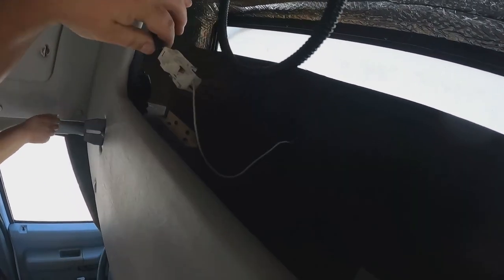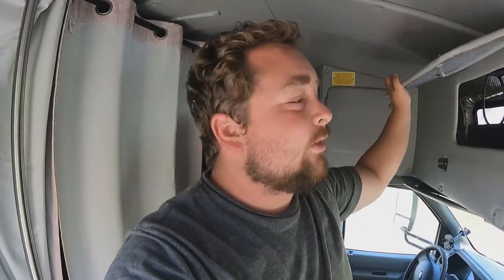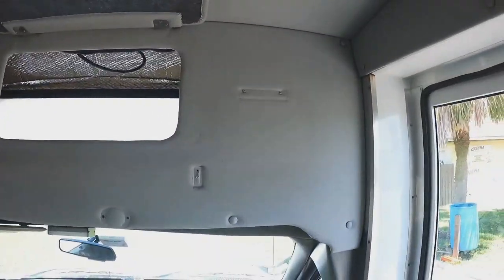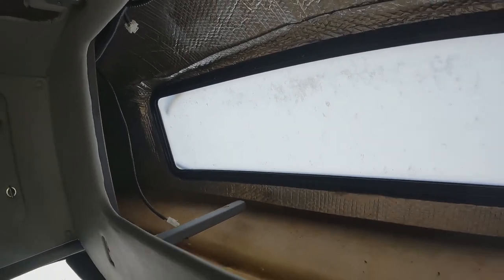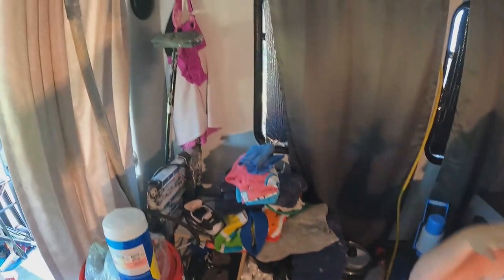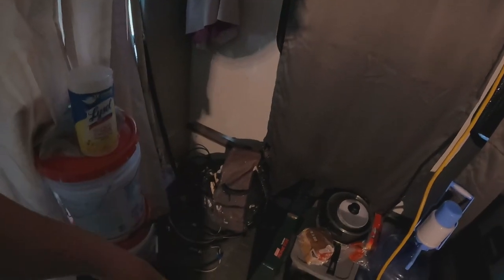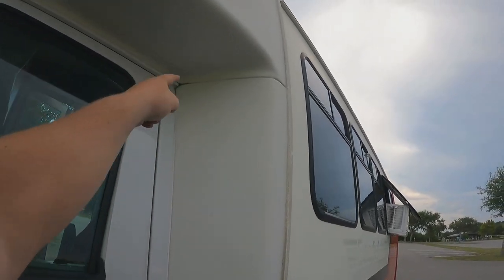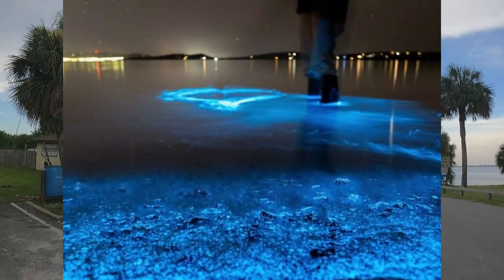Bus Renovations and Sealing it up while living in a shuttle bus!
Send Us Fanmail!-  That Nomadic Couple
                                  Cape Canaveral, FL
                                  32920

About the Grom:
2020 Honda Grom
125cc 2 stroke motor
Fender eliminator Kit
Kemimoto exhuast
protaper grips
ride-it clutch and break levers
229lbs dry weight (In stock condition, ours is about 20-25lbs lighter)
1.45 gallon fuel tank (Up to 134MPG)
ProTaper KLX110 handlebars

About Our Shuttle bus:
2015 Ford E-350
6.8L V10
10mpg/ 40 gallon fuel tank

Our Van Gear:

-Predator 3500 inverter Generator
-500 watt Bestek Pure sine Wave inverter
-Scodd Portable Pop Up shower tent
-Primo hand water pump
-Alpicool T60 12 volt Fridge / Freezer Combo
-Midea 8000 BTU Portable Air Conditioner
-Jackery 1000 explorer (1002wh)
-100 watt Powaxi flexible solar panel
-Camco Portable Travel Toilet
-5 gallon water jug (Fresh water)
-UGreen 7 way USB Extender (USB 3.0)
-Camco 30 amp to 120 volt conversion Plug
-Metal Wire Baskets (6 of them)